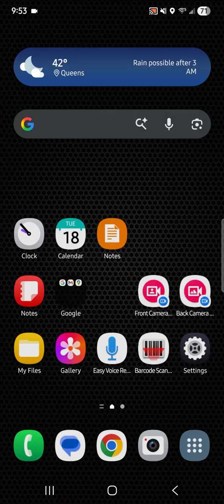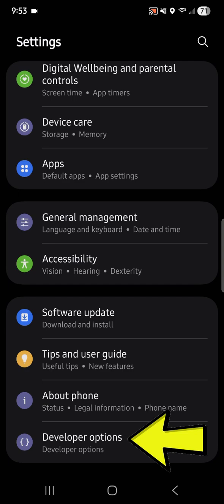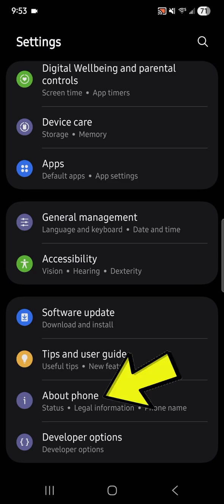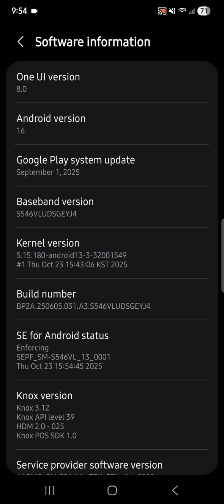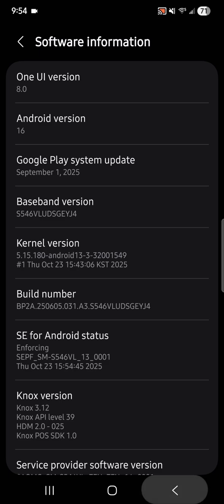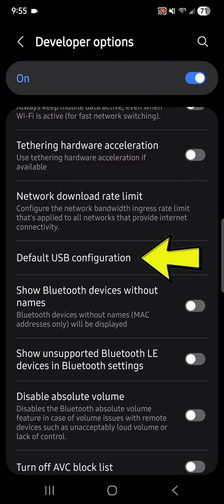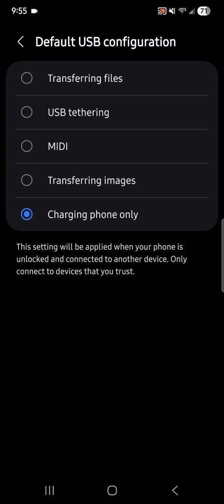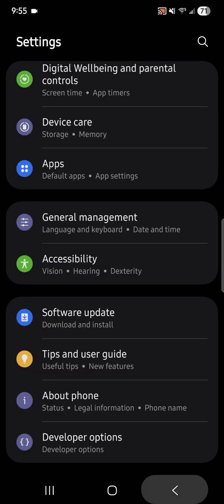change USB configuration from charging to USB transfer - Samsung UI 8.0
SAMSUNG Galaxy A56 5G Ai (for T-Mobile Mint Tello & Global)